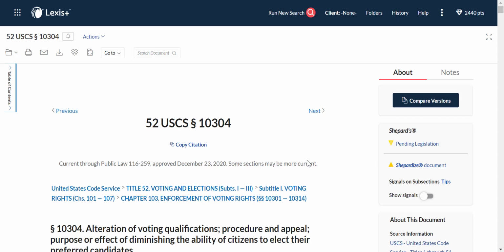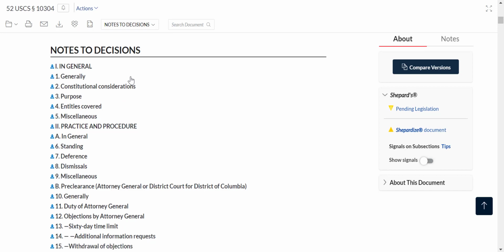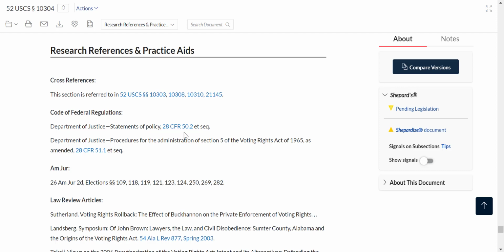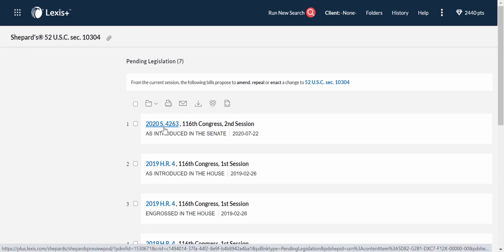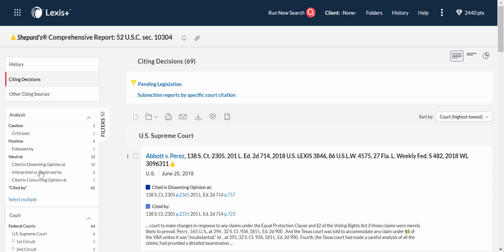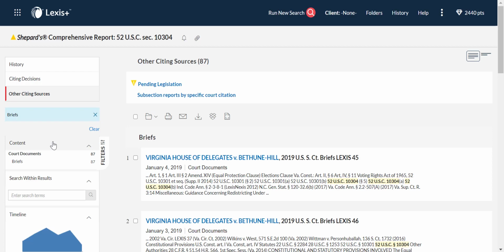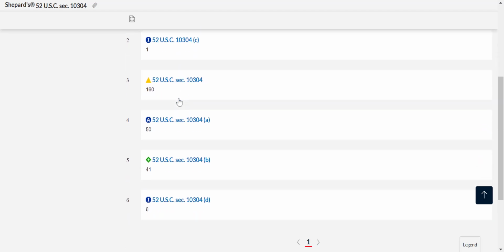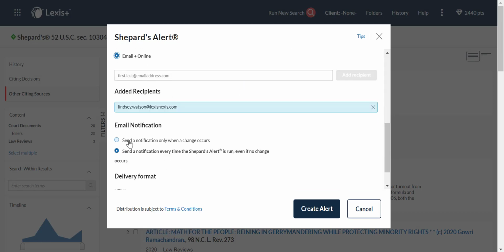Working With Statutes 2021